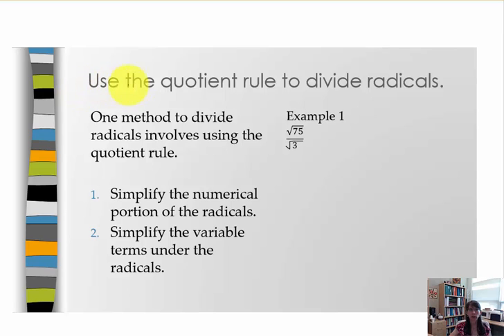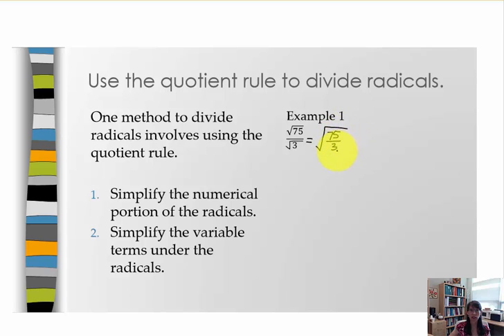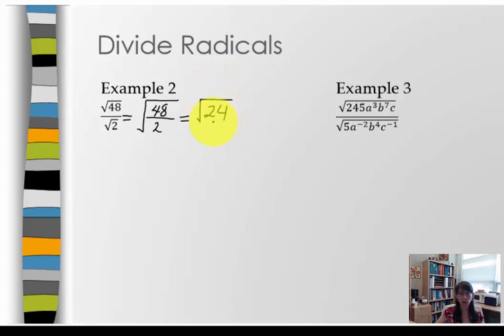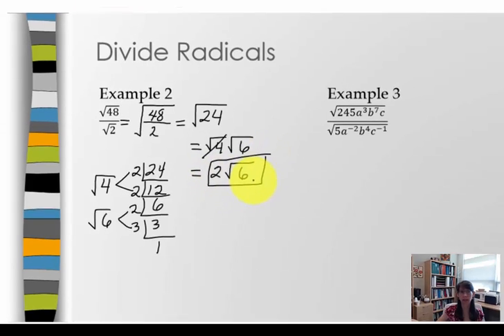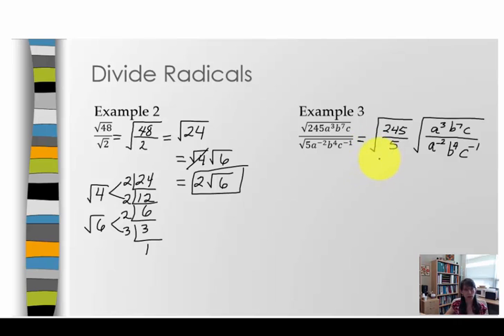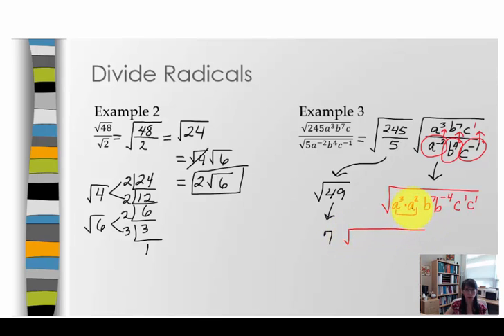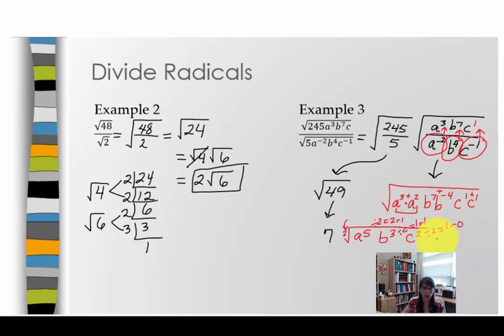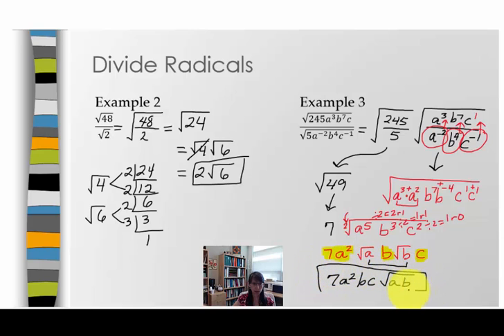25 Simplify Radicals (quotient rule part II)